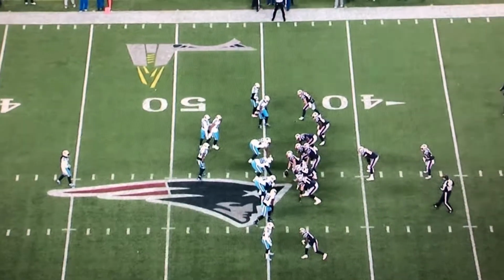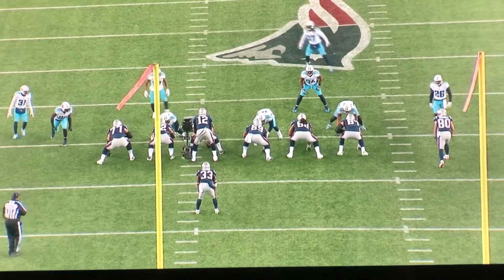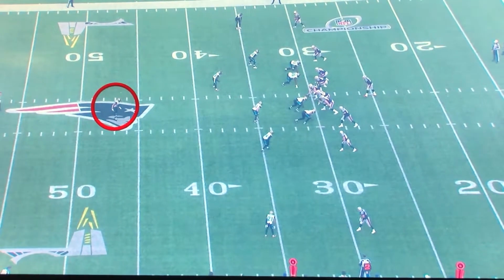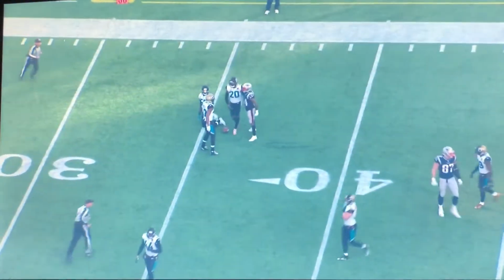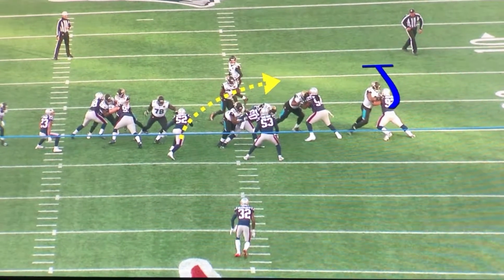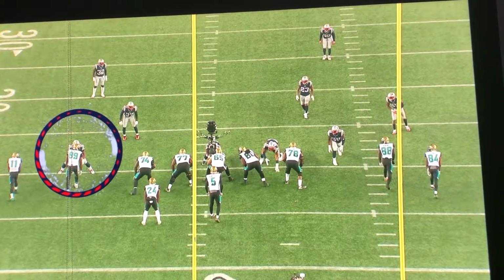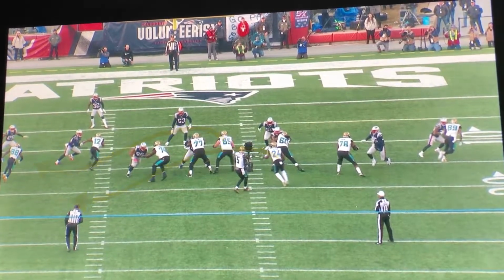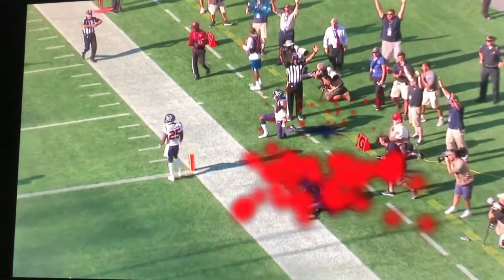@BaldyNFL’s Gameplan for Patriots victory in SB L11